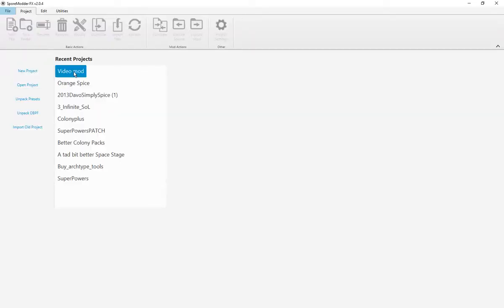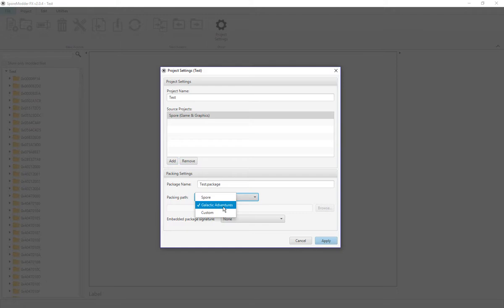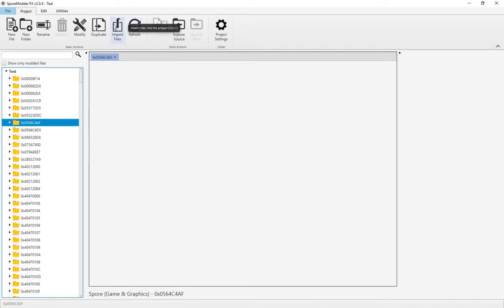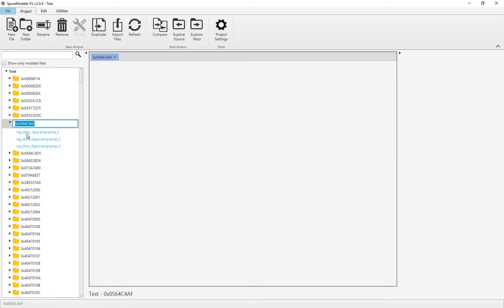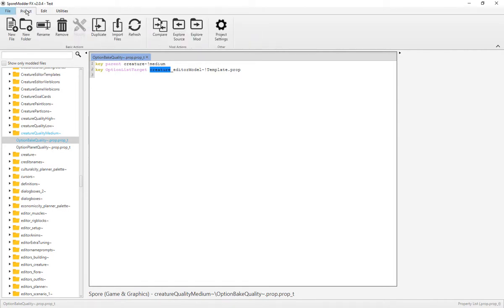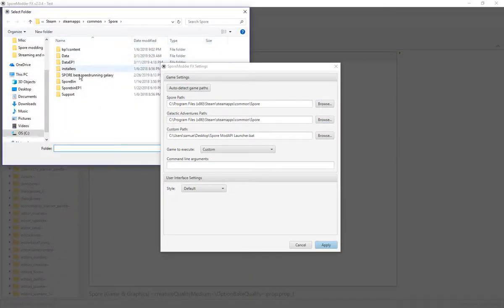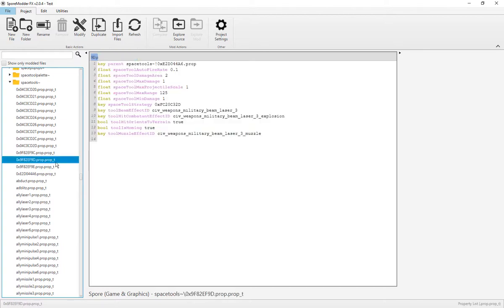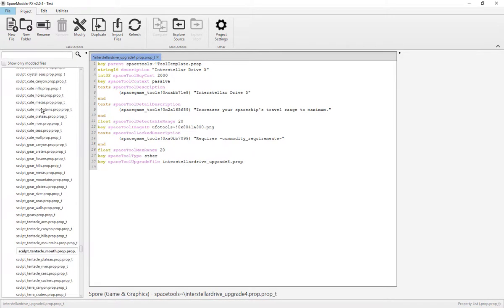How to Mod Spore 1:The Basics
Sorry for the nerdy brain stuff, but a lot of people needed help with this, so I decided I may as well give it to them.